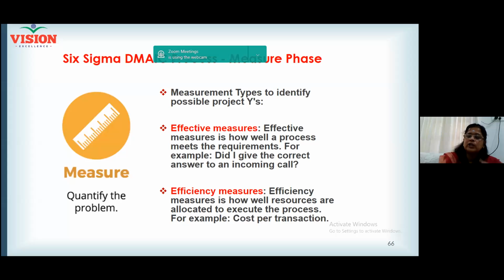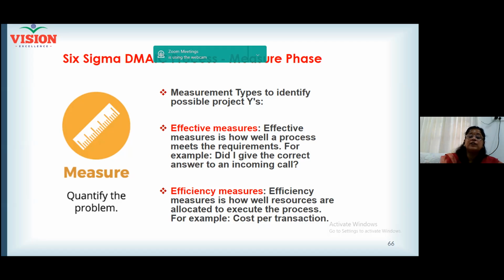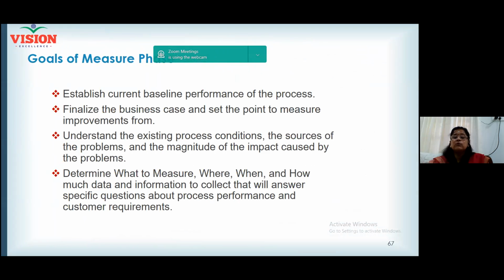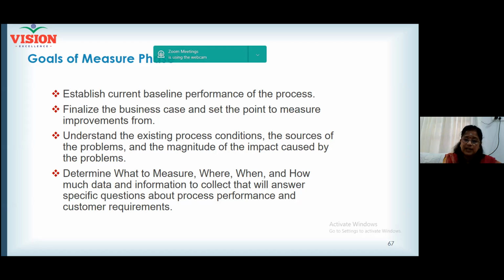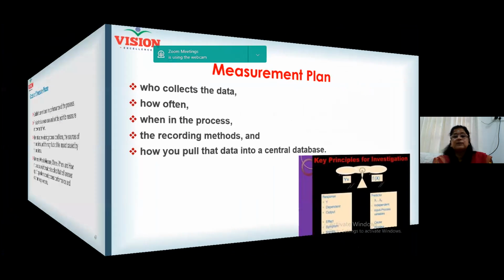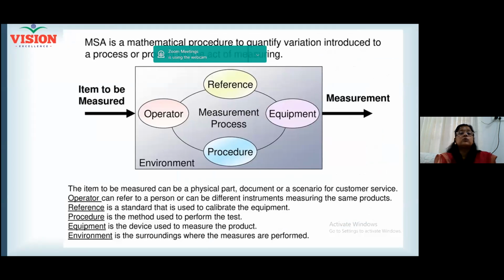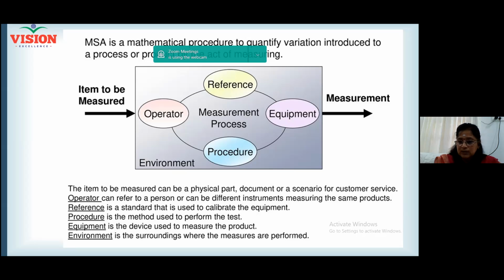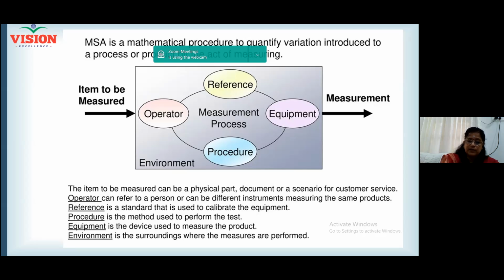2 INTRO TO MEASURE PHASE Ms SHM 15 AUG